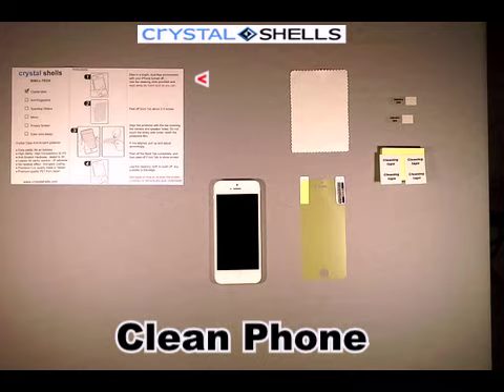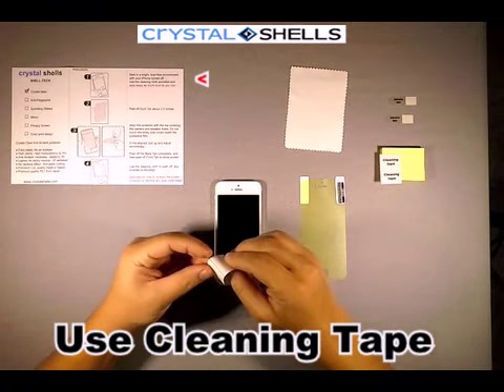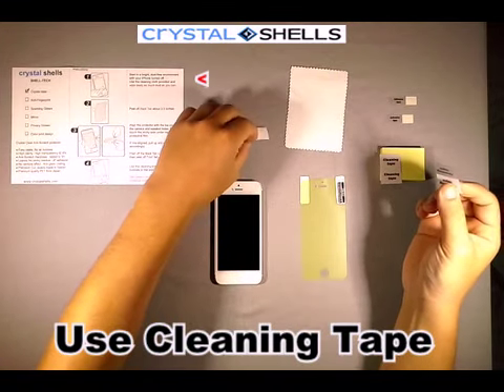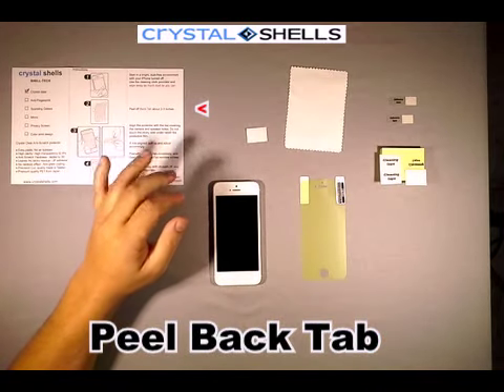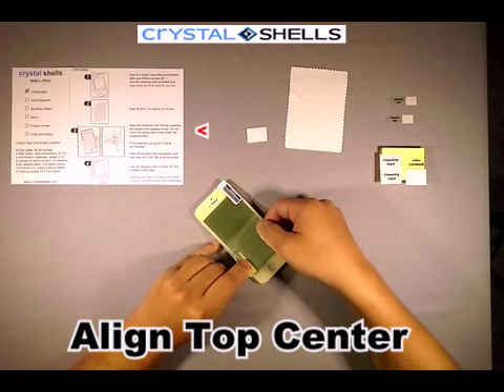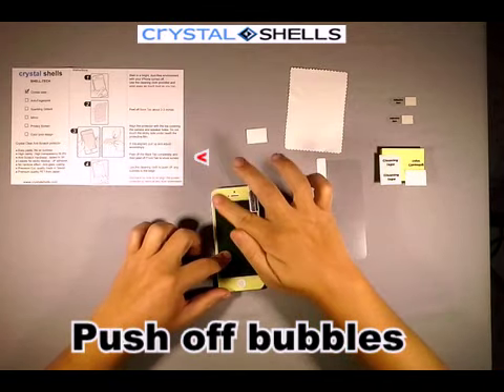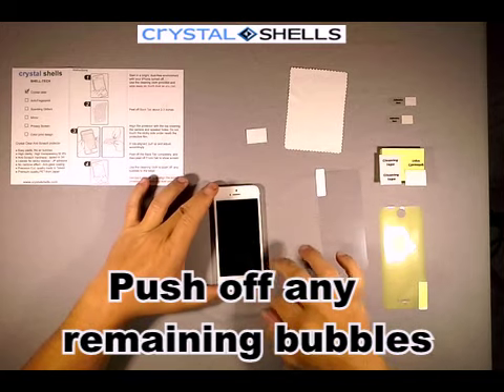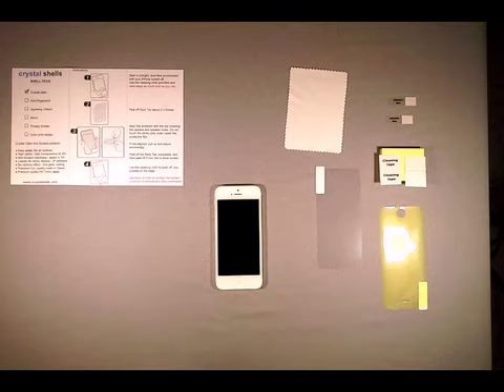Crystal Shells screen protector FRONT film installation instructions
Crystal Shells Screen Protector BACK film Installation instructions for iPhone 5. Search in Youtube.com for "crystal shells" to find FRONT film installation, How to Re-align the film, and How to Remove dust under neath the film

To purchase Crystal Shells products please search for "crystal shells" (various screen protectors including Ultra Clear, Anti-Fingerprint, Diamond Sparkle, Mirror, Privacy, and Colored Trim, as well as leather trim decal, diamond sparkle decals, and soft touch iPhone 5 hard cases)